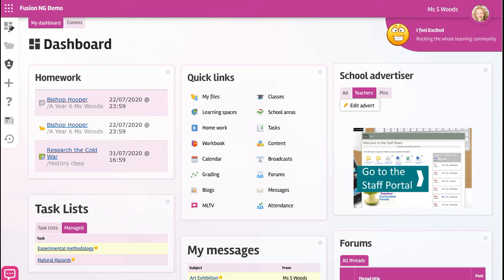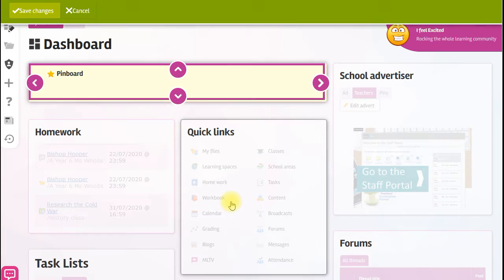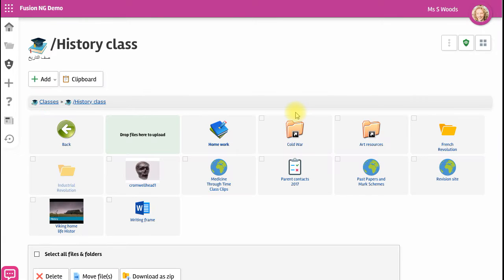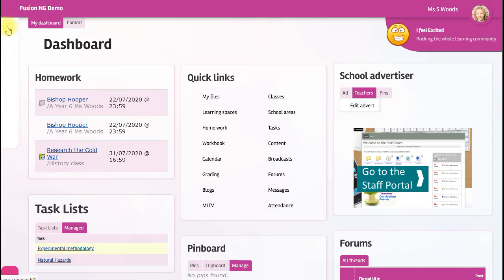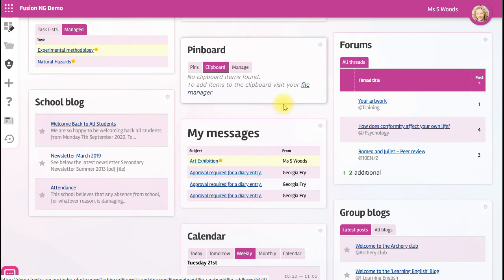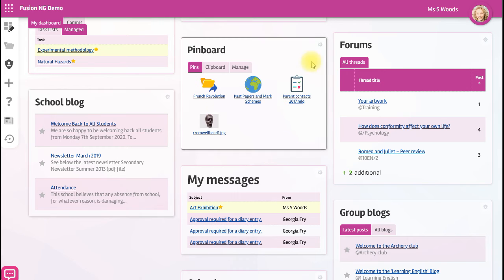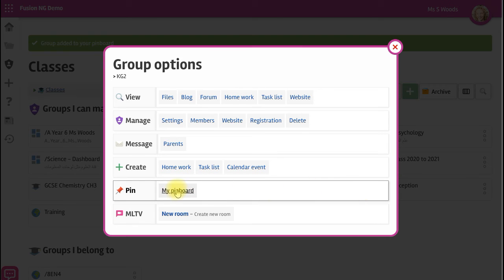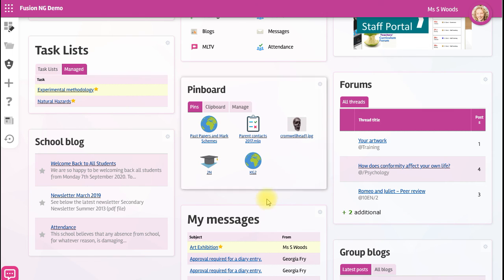Add items to the Pinboard on your dashboard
1083 Add items to the Pinboard on your dashboard